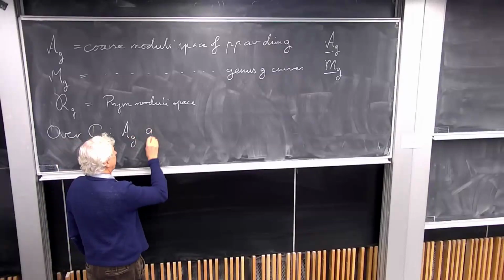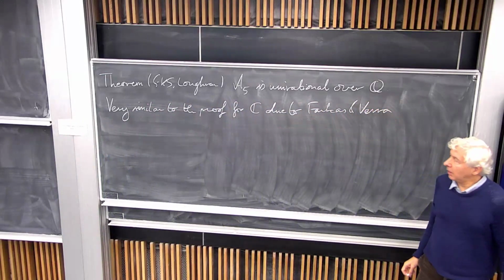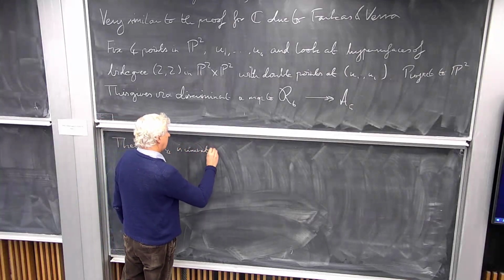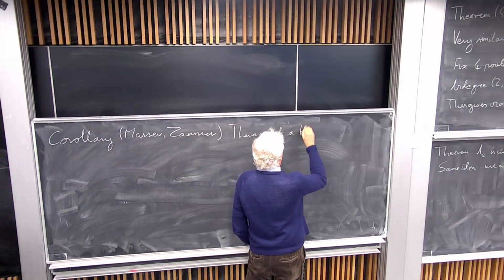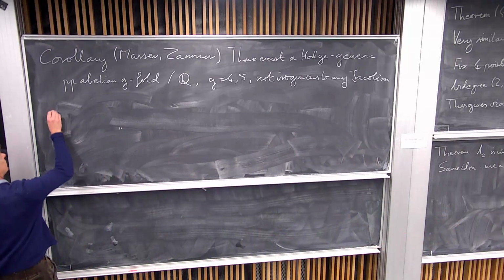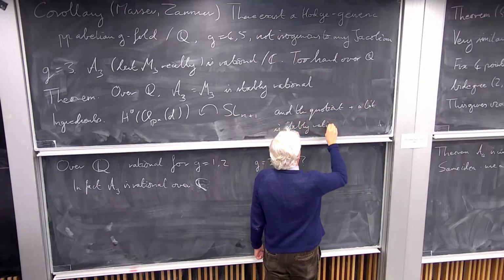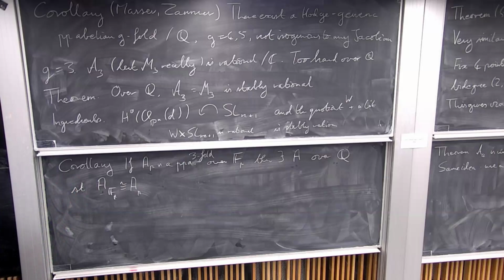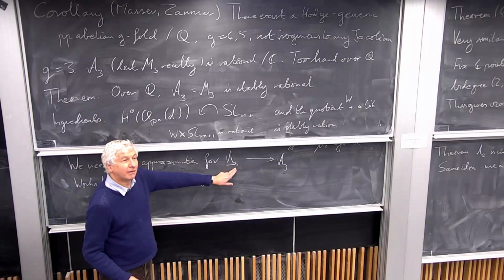Gregory Sankaran - Rationality and arithmetic of the moduli of abelian varieties.